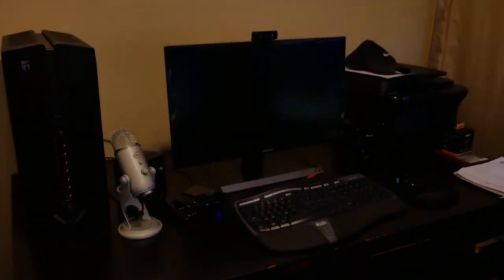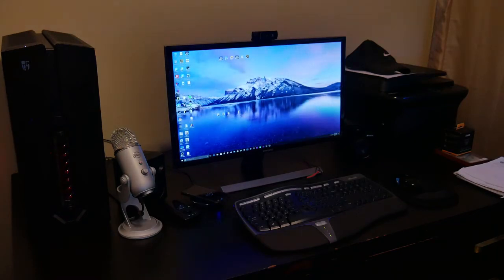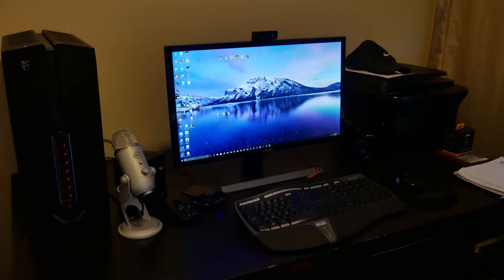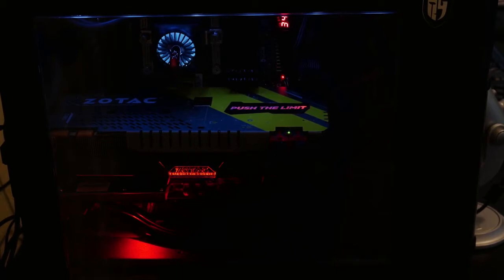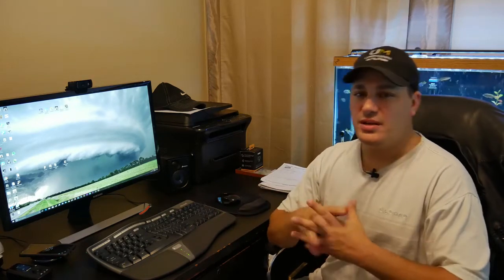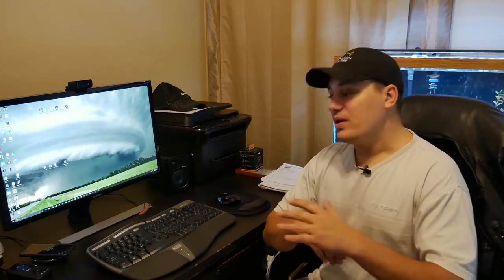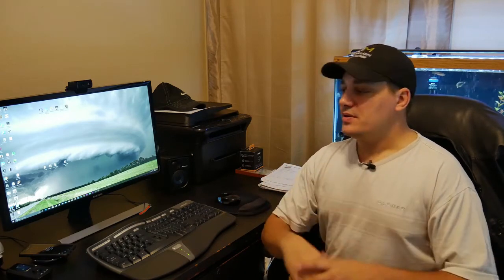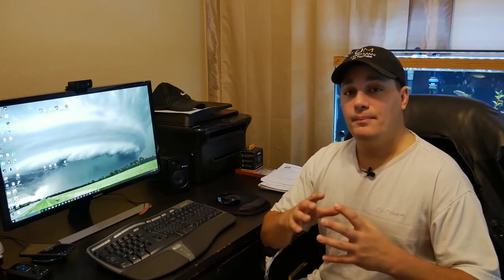My Computer Build Part 2 of 2 - Benchmark with Adobe Premiere Pr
Benchmarking the new PC with Adobe Pr Premiere CC Creative Cloud 2017.

SPECS:

Specs:

EVGA X99 FTW K MOBO
64GB G.Skill Ripjaws 4 DDR4 PC419200
ZOTAC GTX 1080 AMP Extreme
SoundBlaster Z
Samsung Evo 960 1TB M.2 NVMe SSD
Samsung Evo 940 500GB SSD
Segate Barracuda 1TB SATA6
GamerStorm Genome II
Thermaltake SMART 650W 80 PLUS Bronze
Microsoft Windows 10 x64 Pro